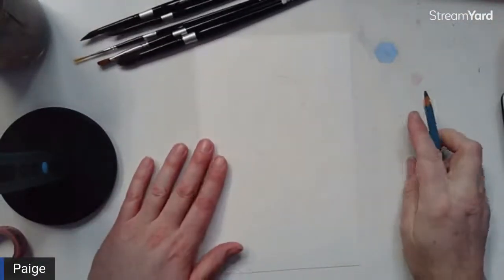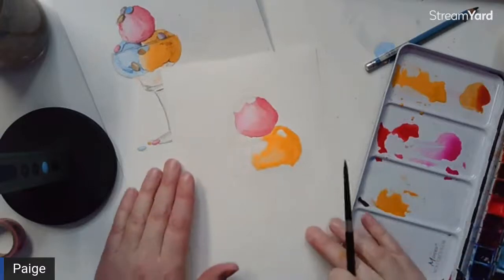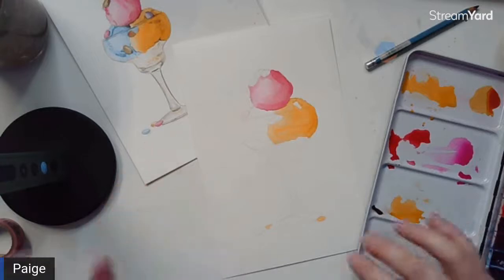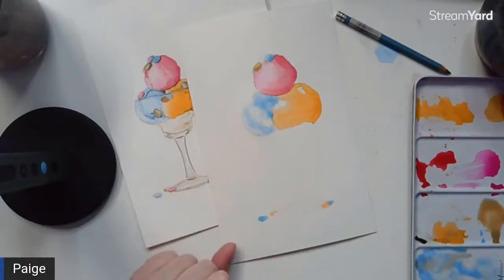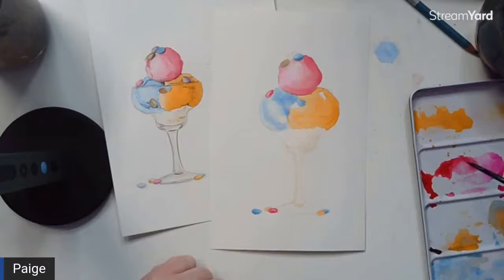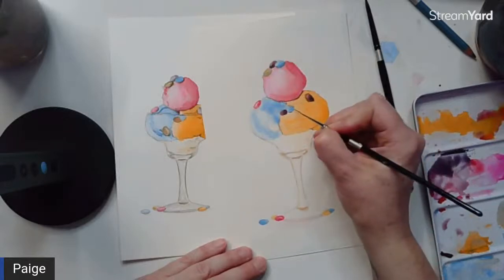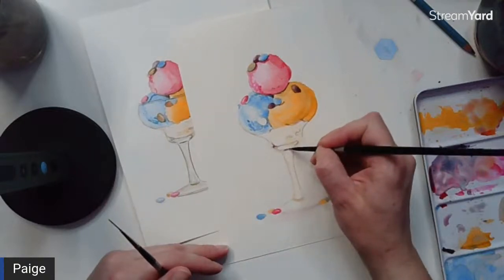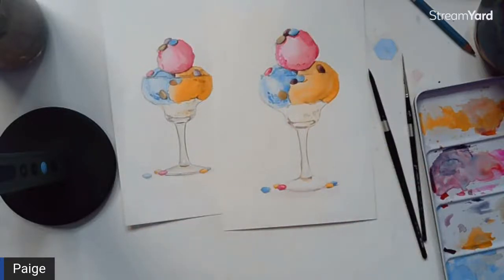Let’s Paint Ice Cream in Watercolor -- Real Time Tutorial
In today’s LIVE Stream we will be painting ice cream in Watercolor. The reference image used in this tutorial by Sebastian Coman.

WHAT I AM USING:
QoR Watercolors / Beam / Daniel Smith – Magenta, Cad Yellow Deep, Cobalt Teal, Naples Yellow, Quin Gold, and Grey